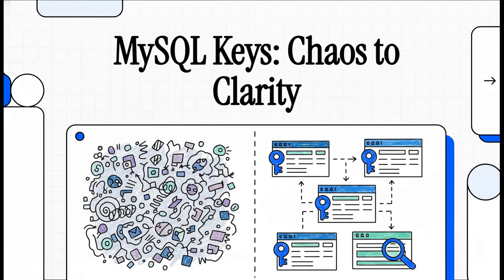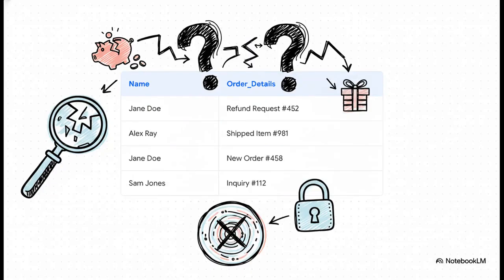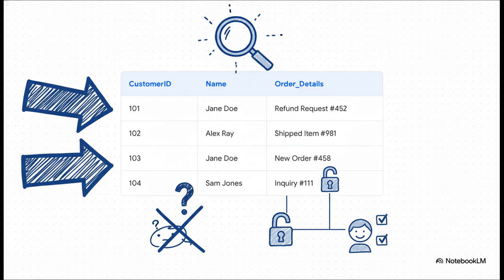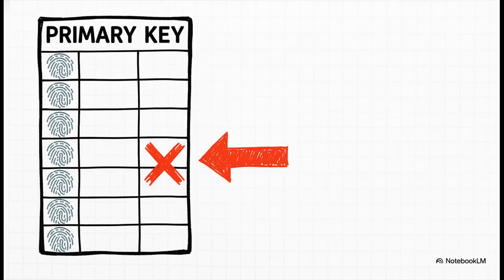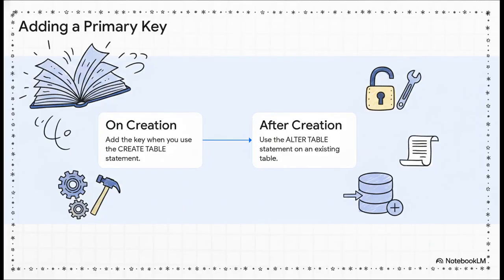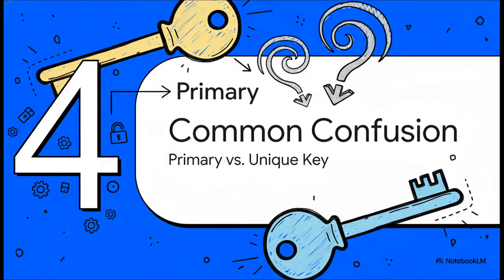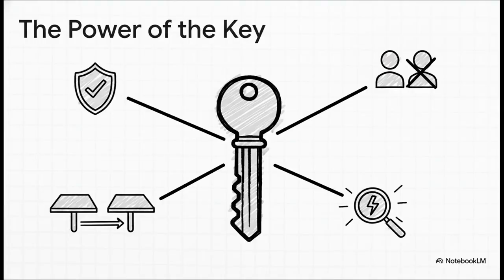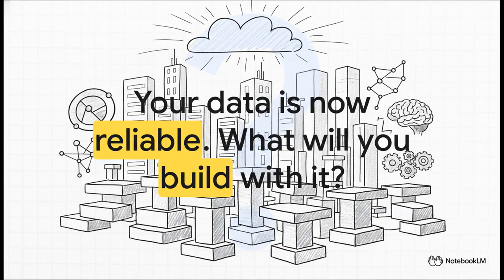MySQL Keys Chaos to Clarity (Primary key)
This video explores the fundamental concept of MySQL primary keys, illustrating how they bring order to database chaos by uniquely identifying every record. It details the non-negotiable rules of primary keys—uniqueness and no null values—while demonstrating how to implement them through code on new or existing tables. Finally, it clarifies the distinction between primary and unique keys and emphasizes why these identifiers are essential for data integrity and relational connections.